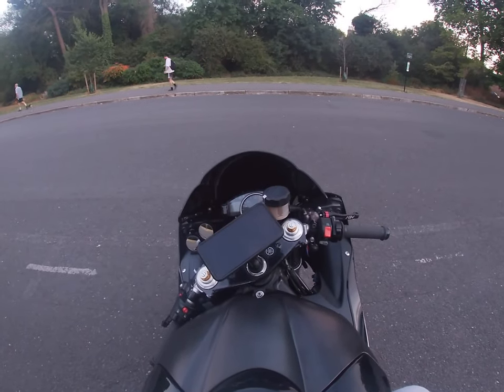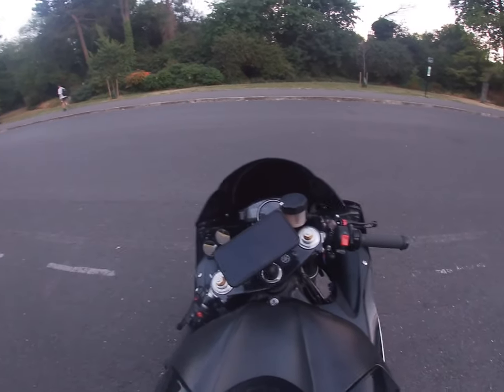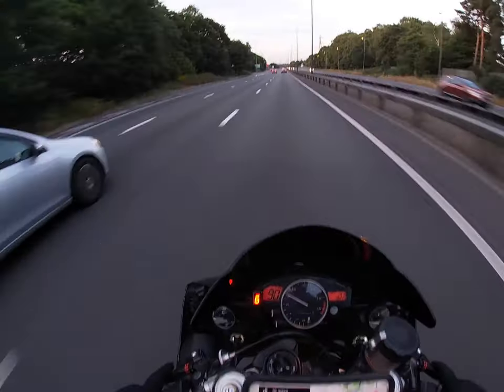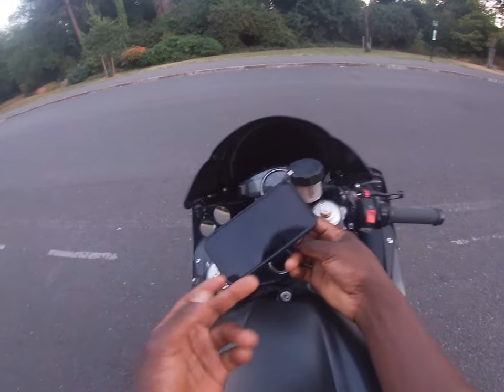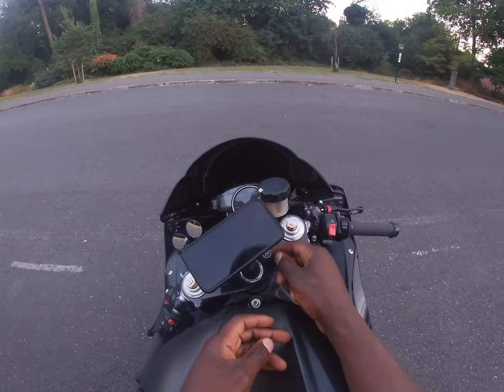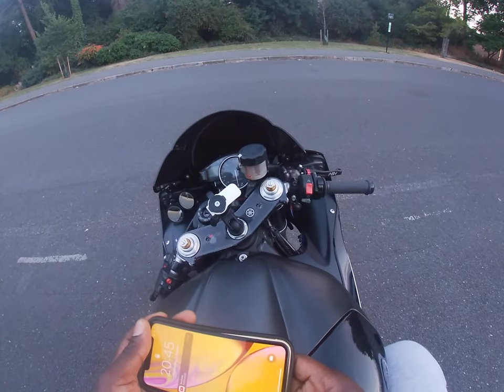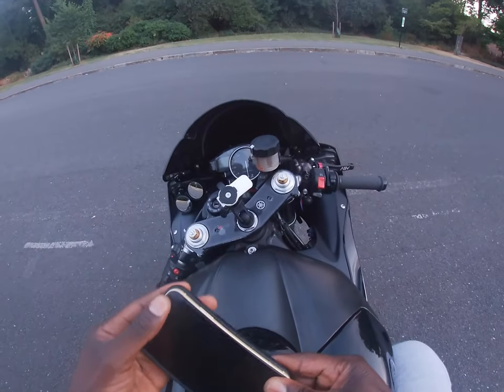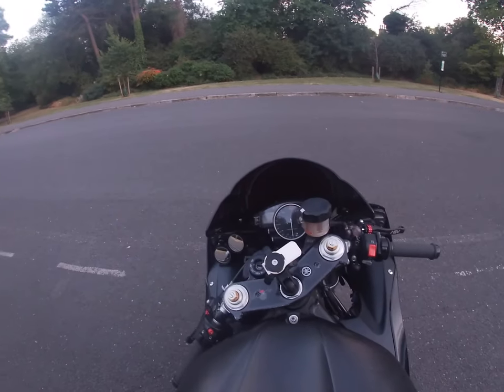Quad Lock Vibration Dampener (QUAD LOCK DESTROYED MY iPHONE Update video) 👍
In this video I'm giving a quick update on the installation of my Quad Lock Vibration Dampener and how it's fairing so far.